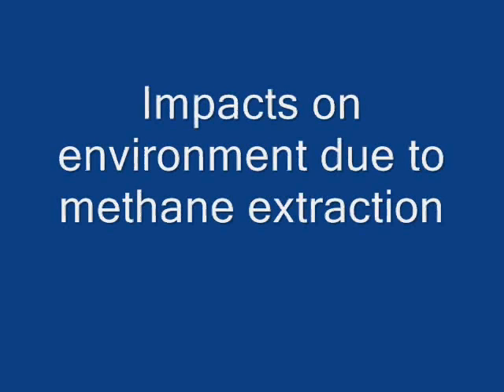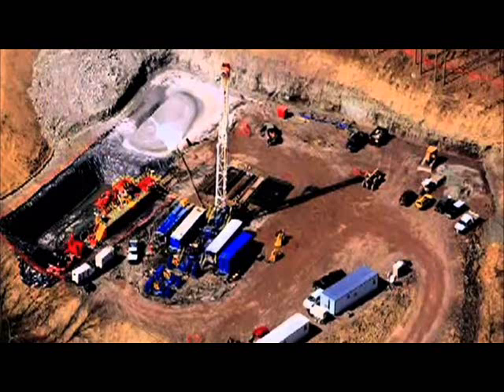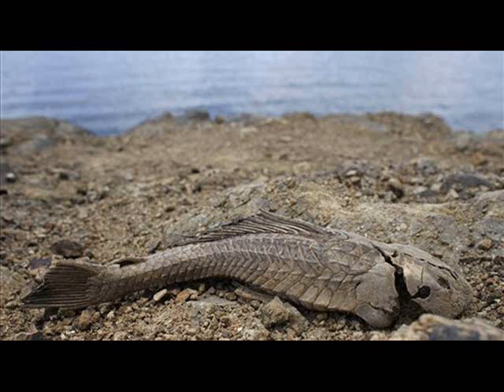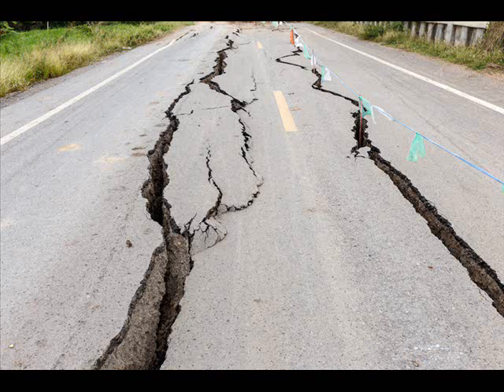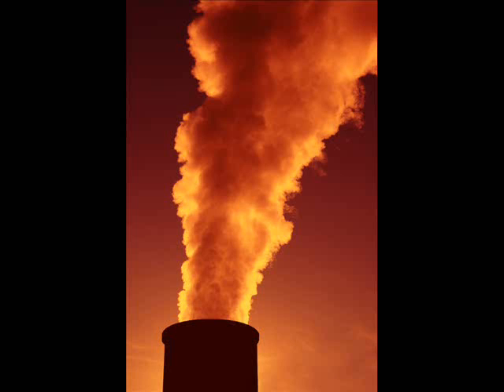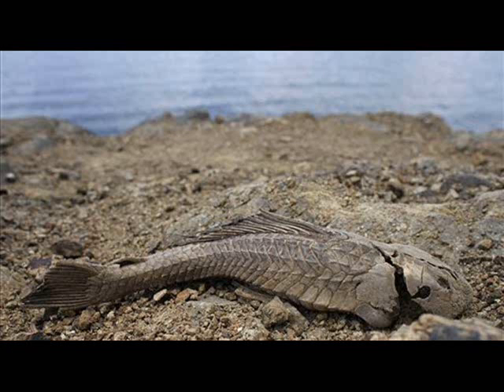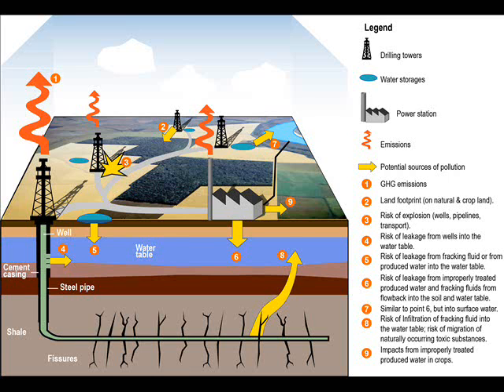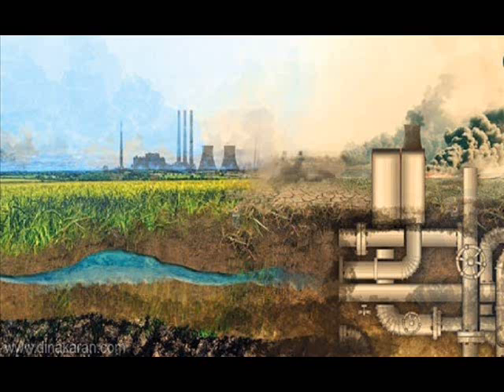Impacts on environment due to methane extraction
the extraction of coal bed methane has significant environmental consequences on the local ecology. At particular risk are local residents, farmers and businesses relying on ground and surface water for domestic purposes.